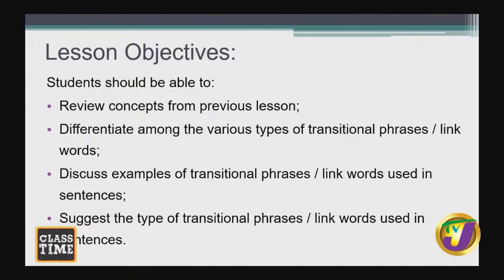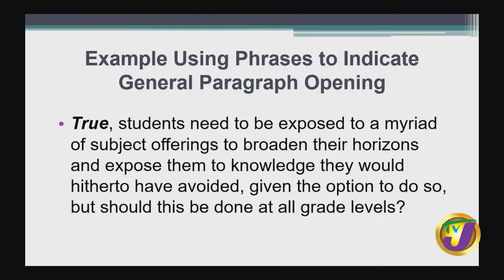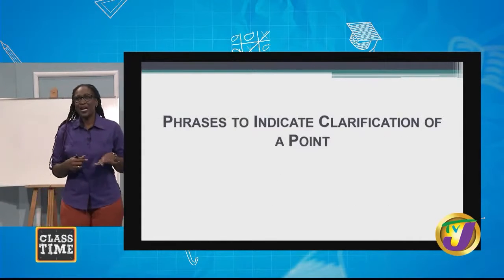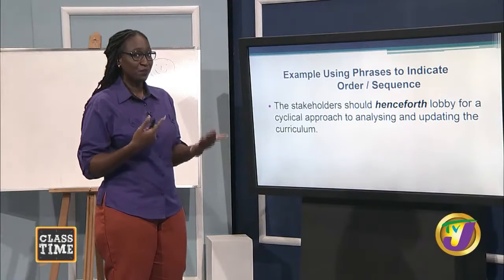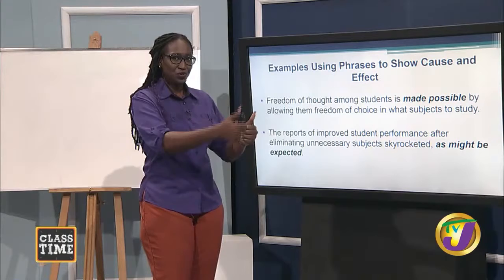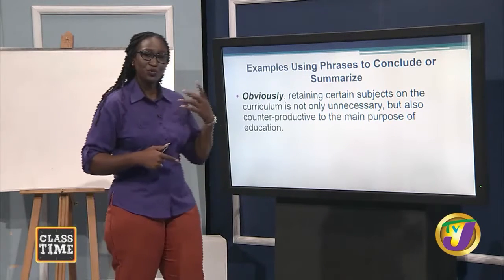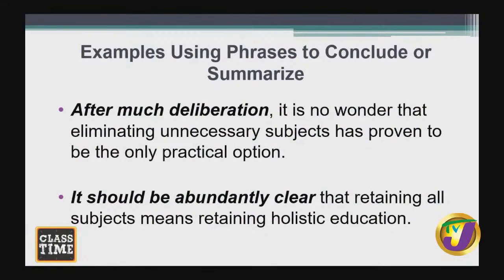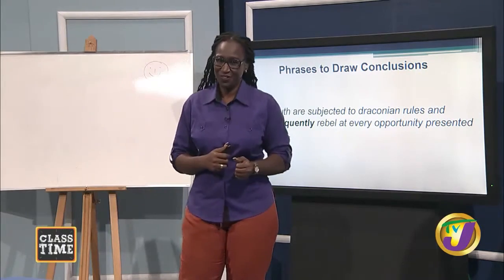CSEC English A - Persuasive Writing Transitional Phrases & Link Words Part 1